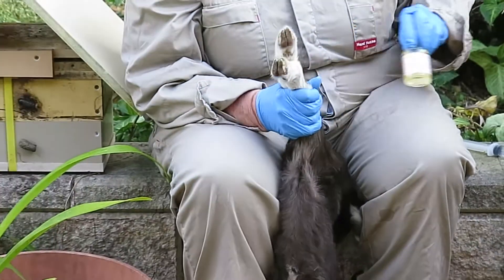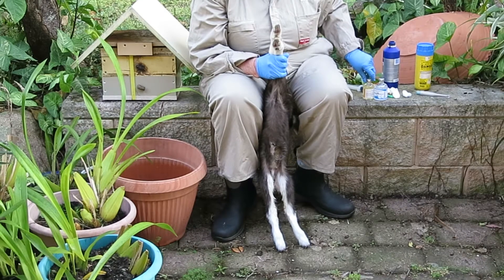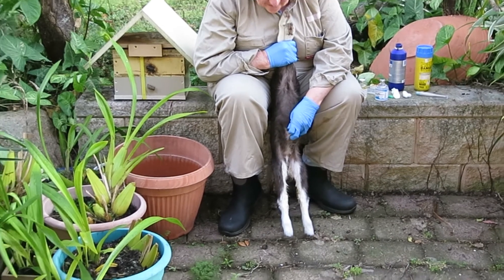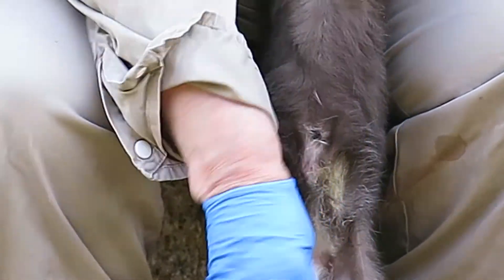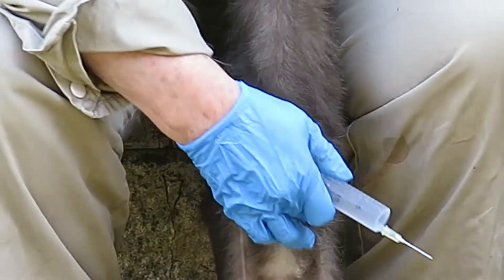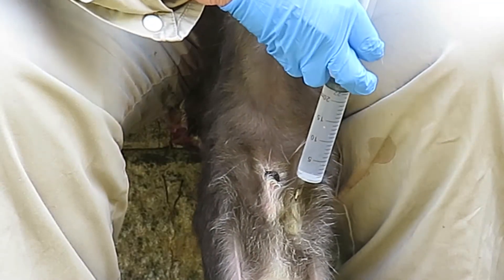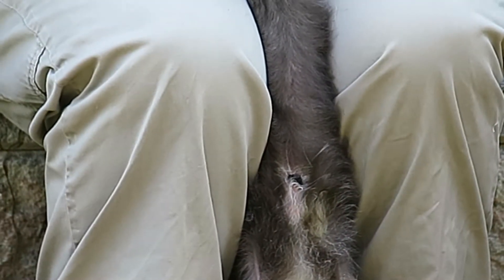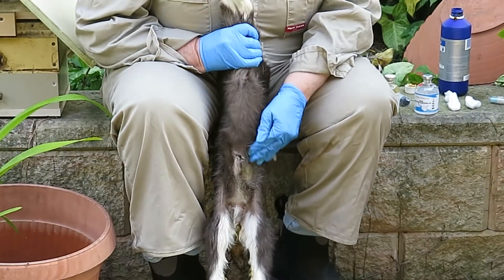Intraperitoneal injection of glucose to a goat kid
How to give an intraperitoneal injection of glucose to a cold, flat kid by Dr Sandra Baxendell, Goat Veterinary Consultancies - goatvetoz . This prevent the kids from developing convulsions and death is warmed up without a source of glucose for its brain function.